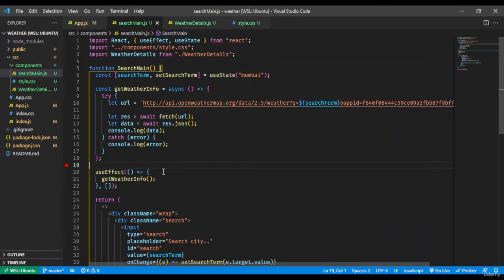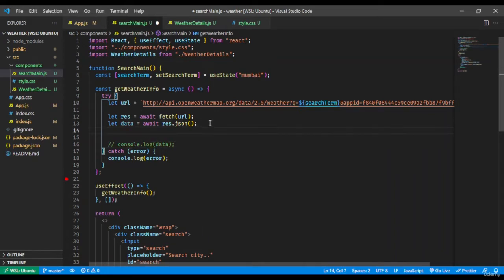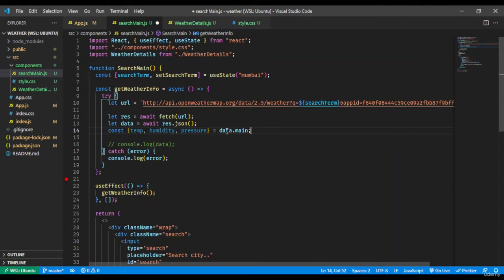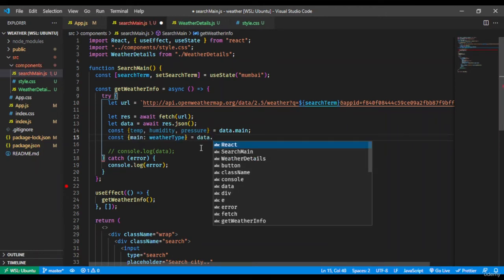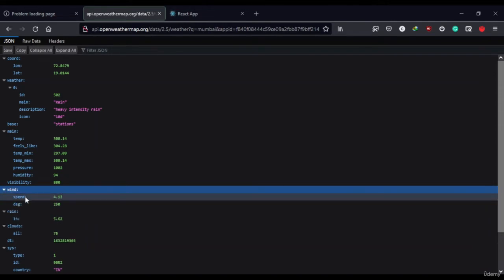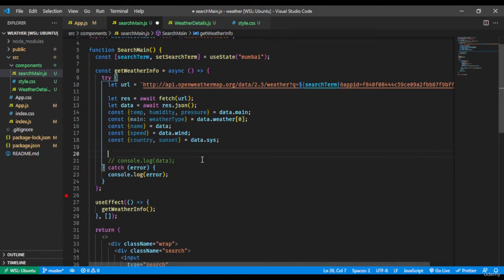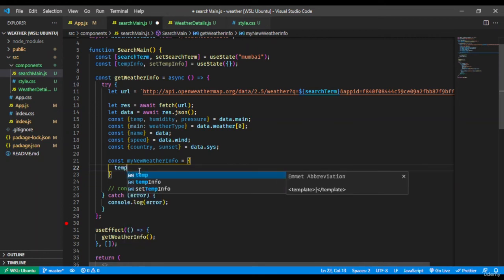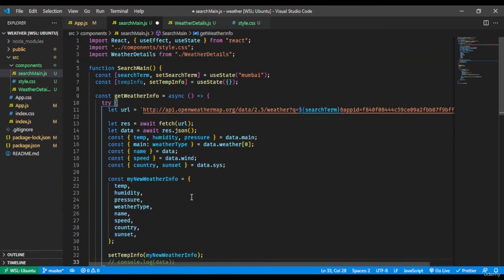10 Grabbing The Data From API